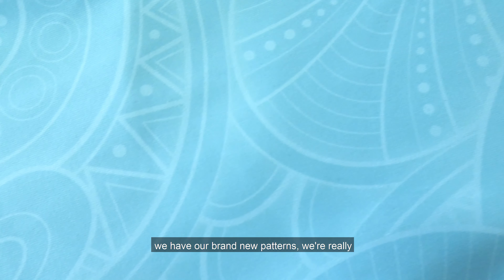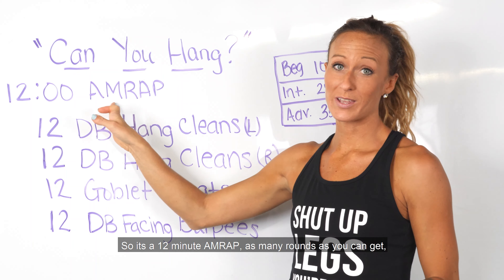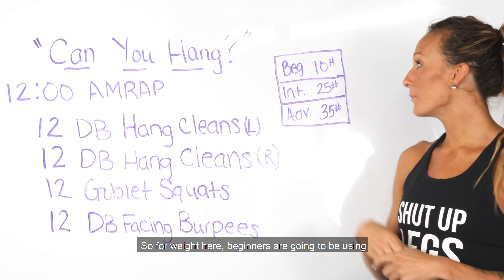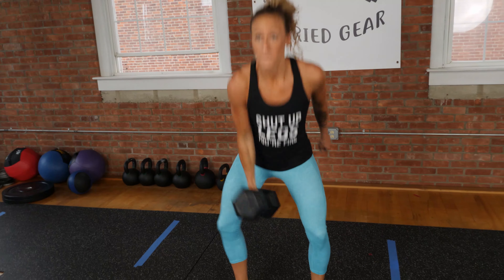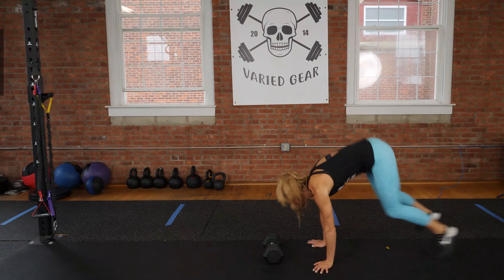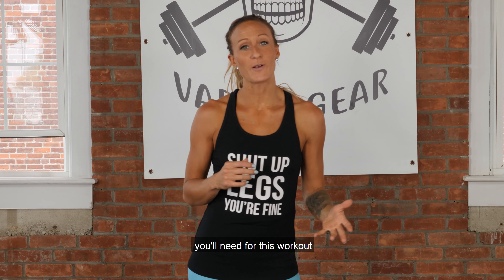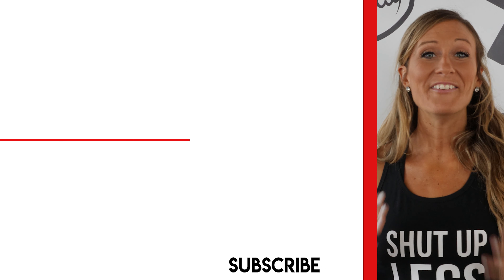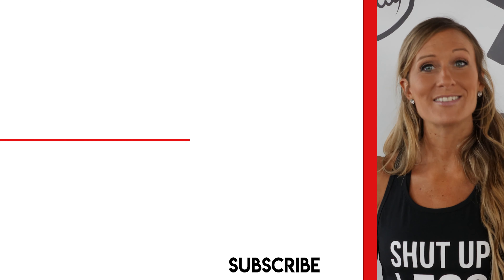Fitness Programming by CVG - Episode 94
This free weekly workout challenge is called "Can You Hang" and we have some challenging movements for you with this 12 Min AMRAP!

Post your results below for a chance to win our Zenergy Leggings. Contest ends 7/17.